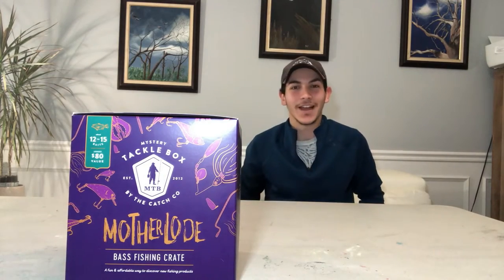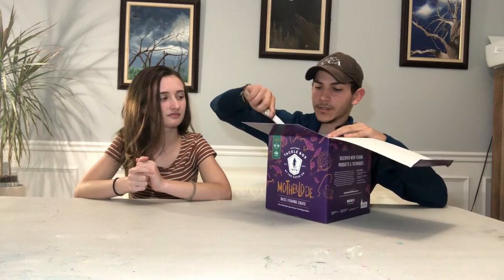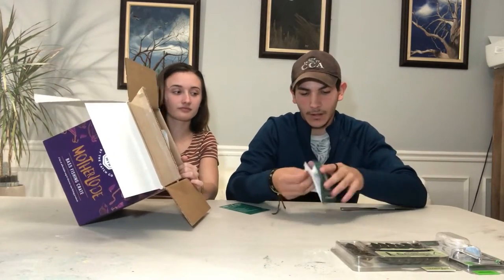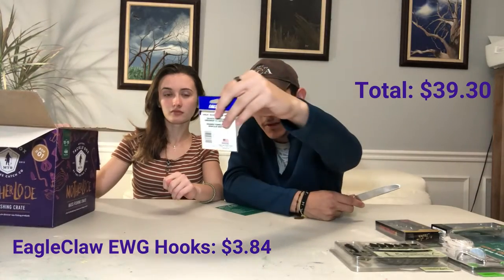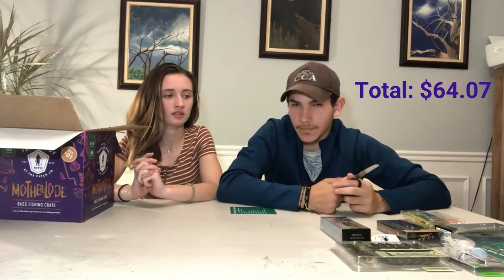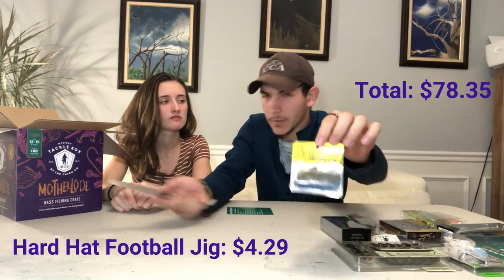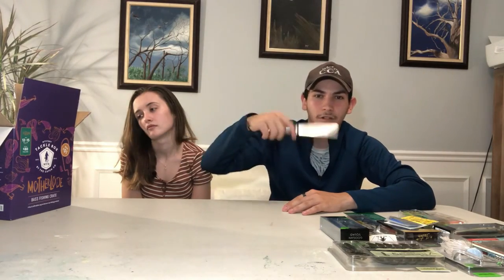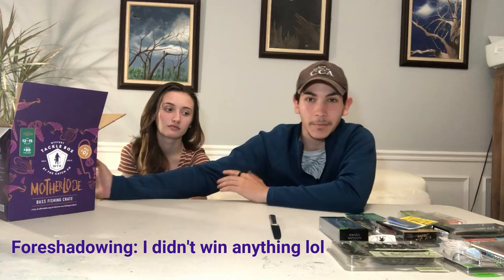UNBOXING: MOTHERLODE Mystery Tackle Box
Unboxing the New MOTHERLODE Mystery Tackle Box and its contents for you guys. Is this pricy box of $59.99 worth it? or are you just paying for a fancy purple box? Watch this video to find out! I will go over everything inside and its price and at the end I will give you a total of how much everything is worth  at the end of the video you make sure you stay tuned. In the end, you decide if it's worth it!

motherlode box
mystery tackle box
googan baits
insta & snap: adam_jusino